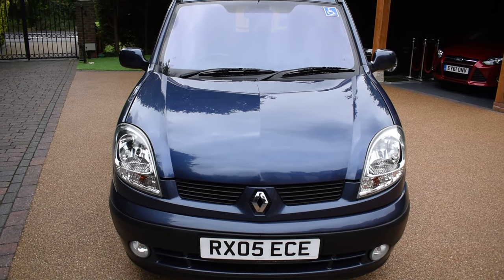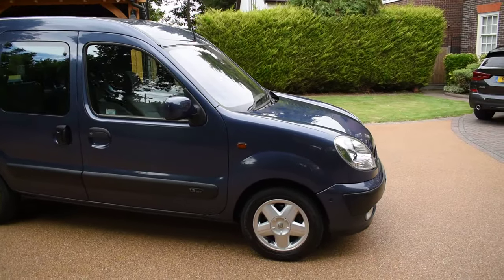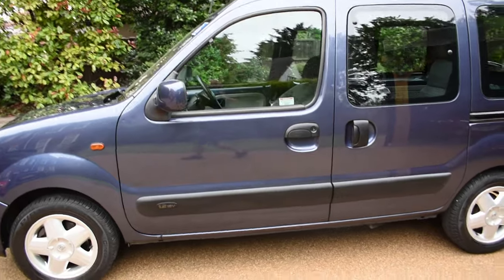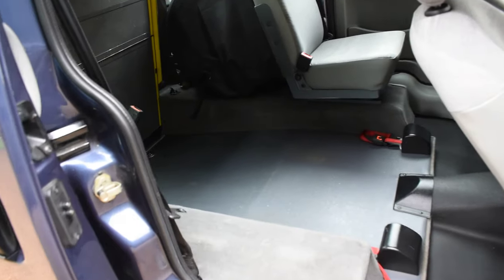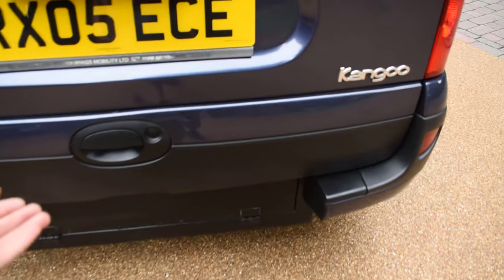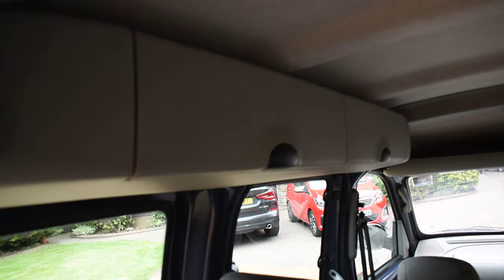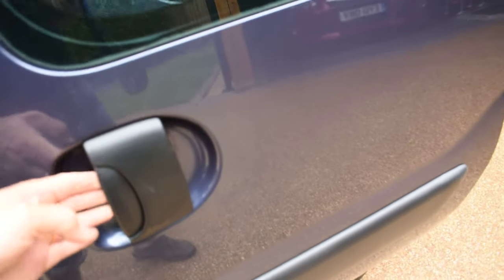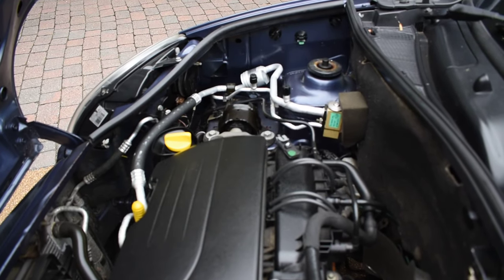05 Renault Kangoo Wheel Chair Access Vehicle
05 Renault Kangoo Wheel Chair Access Vehicle